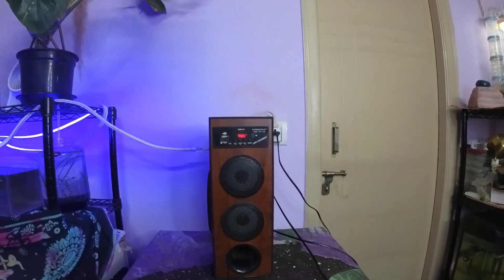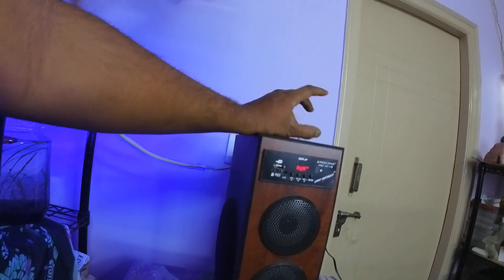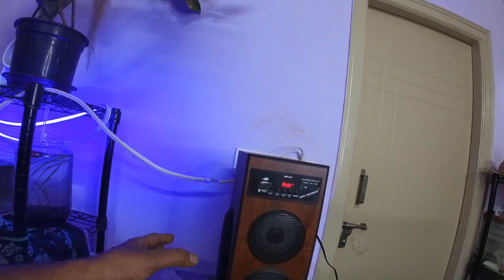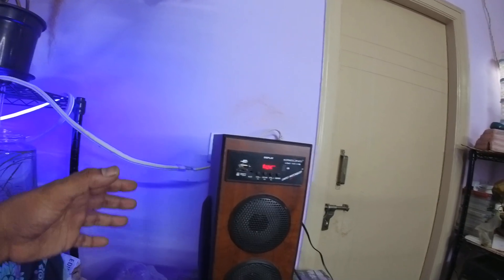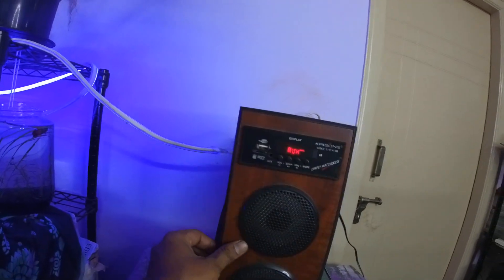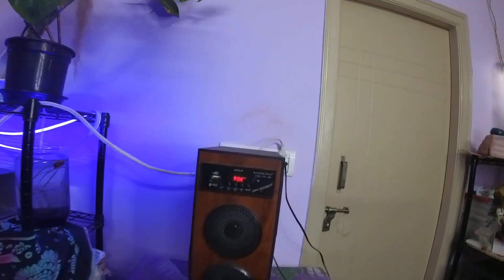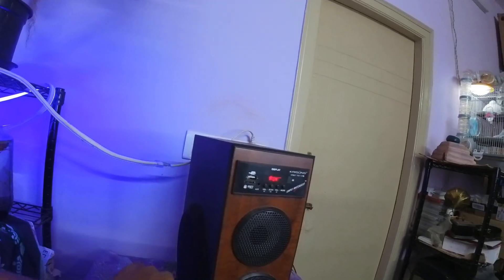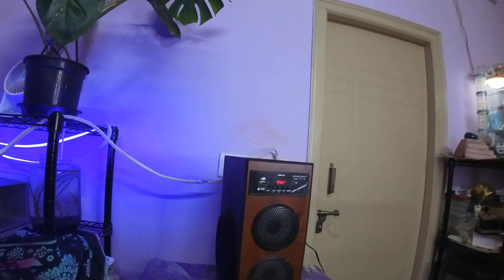Don't buy Krisons Thunder speaker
best tower speakers indiabest tower speaker in indiaKrisons thunder tower speakerkrisons electronicskrisons home theatrekrisons eiffel tower speakertower speaker reviewbest tower speakers under 10000 in indiabest tower speaker under 5000best tower speakers under 15000 in indiabest tower speakers under 3000best tower speaker with mic